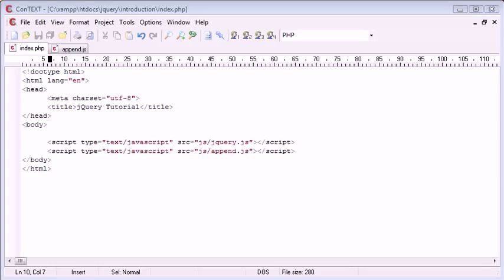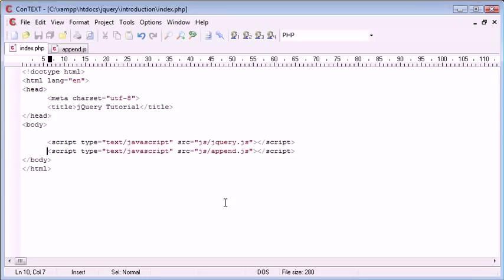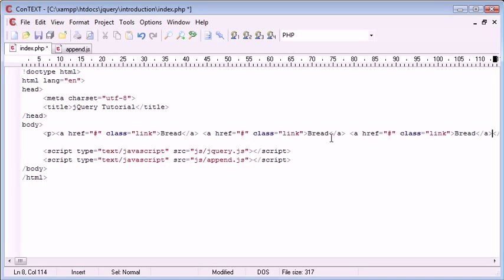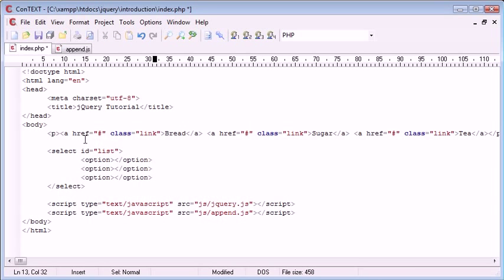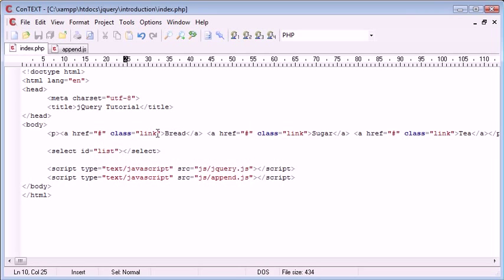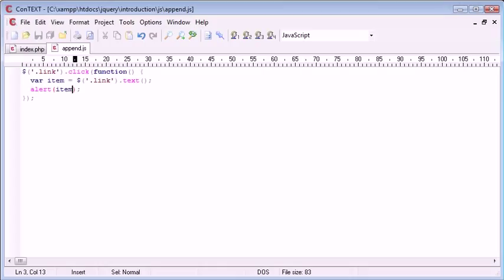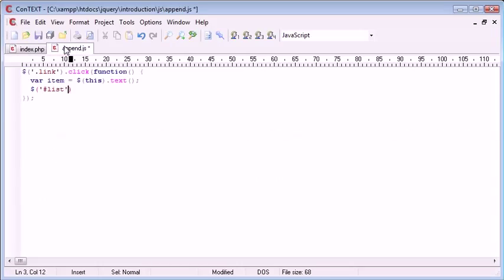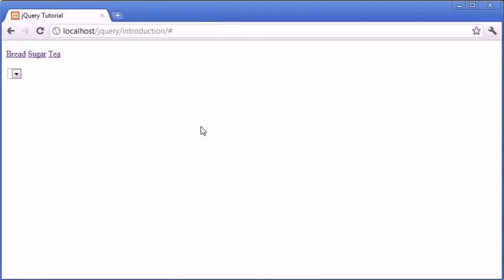jQuery Tutorial 84 Adding to a dropdown menu